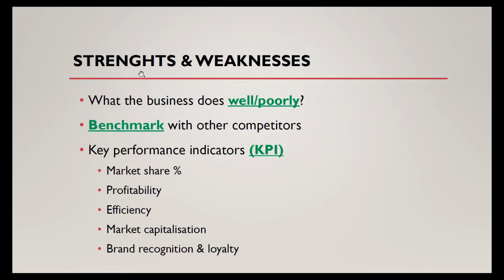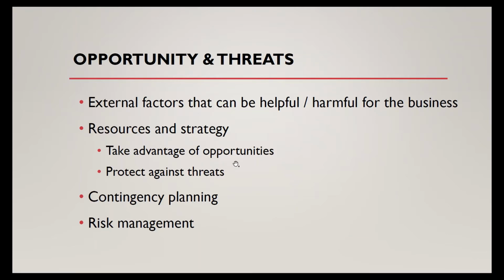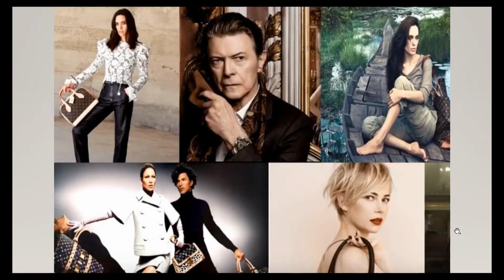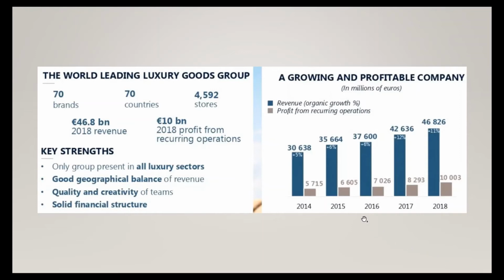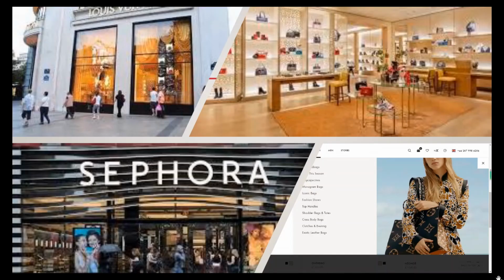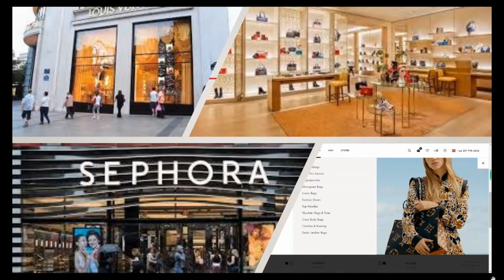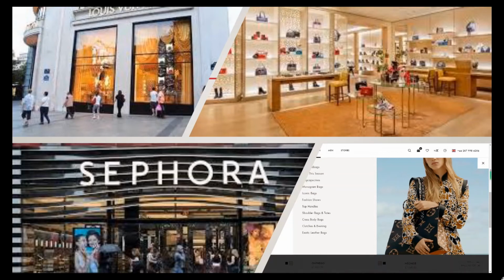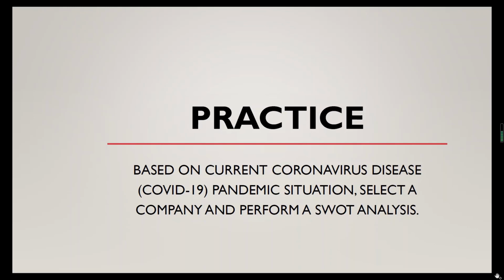SWOT Analysis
Learning Outcome: By the end of the lesson, students will be able to understand and formulate the SWOT Analysis for a selected company.